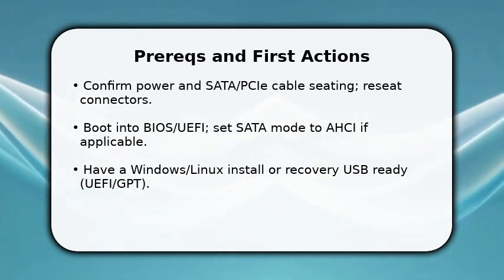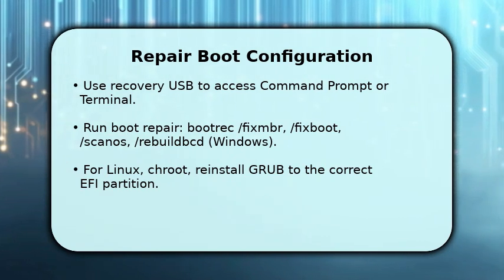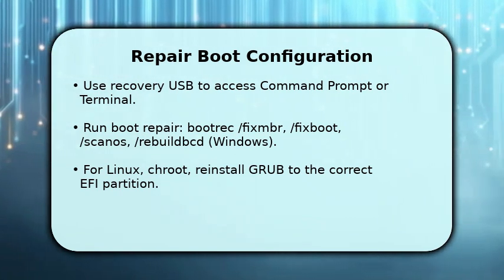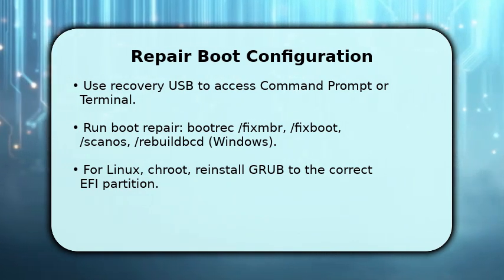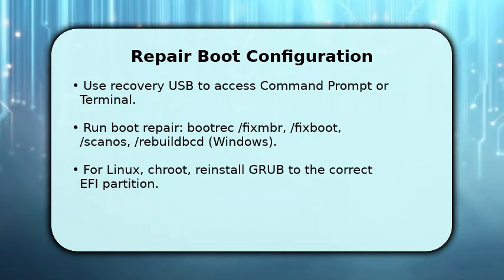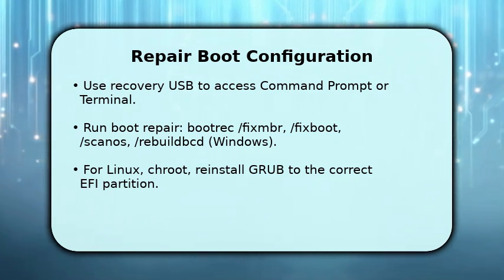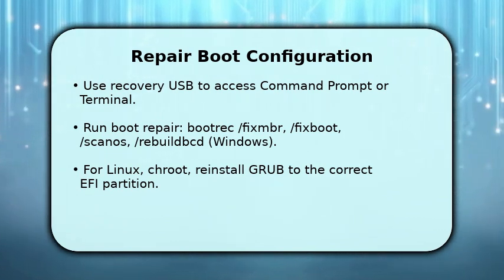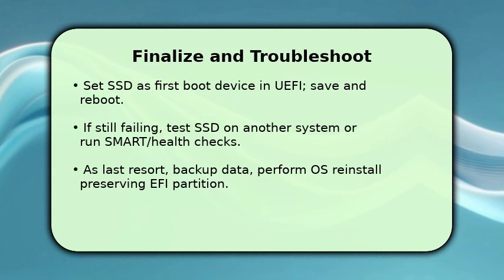How to Fix Pc Not Booting from Ssd (only Way)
How to Fix Pc Not Booting from Ssd (only Way) | 🔒 Surfshark VPN Deal — Stay private and secure. $1.99/mo + 3 Months Free ▸

Learn the essential steps to troubleshoot and fix a PC that won't boot from an SSD. This guide covers common issues, diagnostic procedures, and fixes ranging from simple BIOS settings adjustments to advanced hardware checks.

fix not booting, SSD issue, boot failure, PC troubleshooting, BIOS setting fix, hardware check SSD, boot process repair, non-startup PC error, solid state drive problems